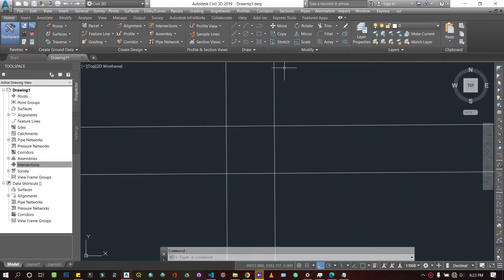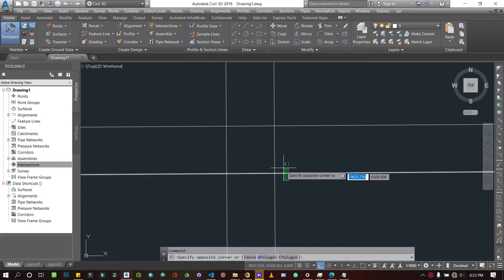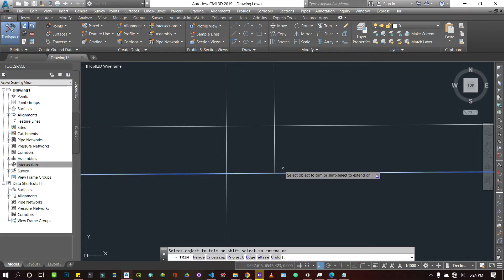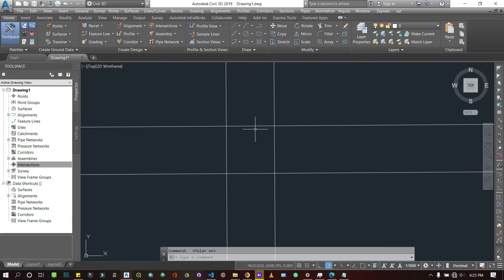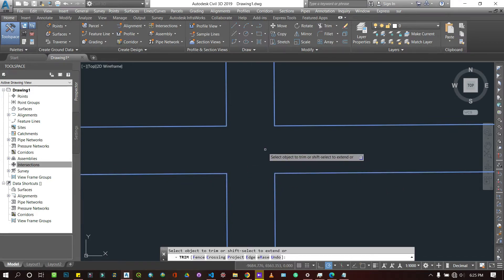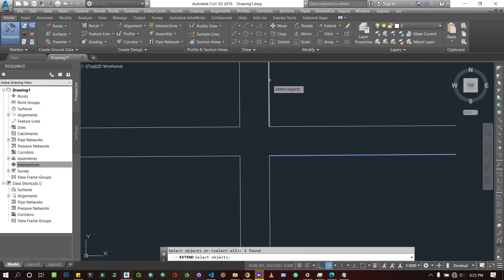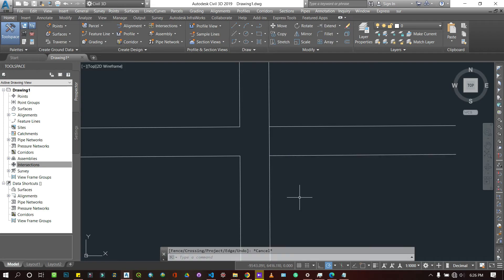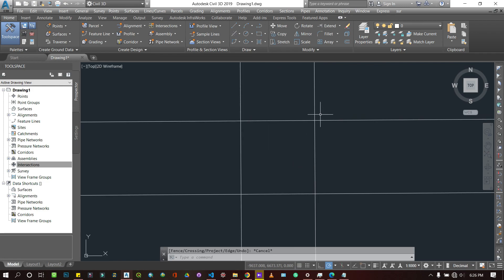Autocad Civil 3D -Using the Trim and Extend Tools to modify your Cad Drawings | Geomatic Engineering